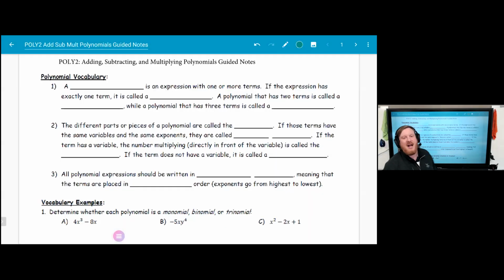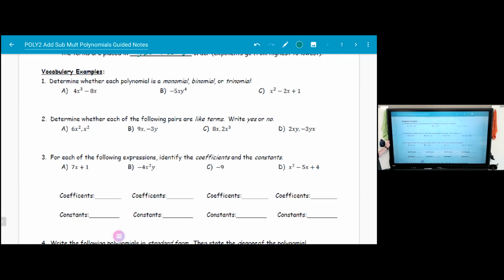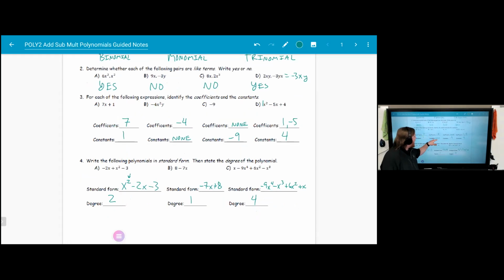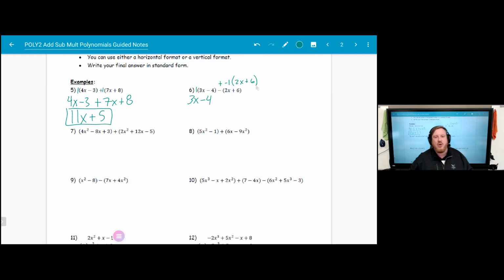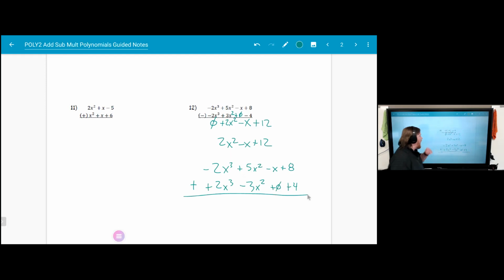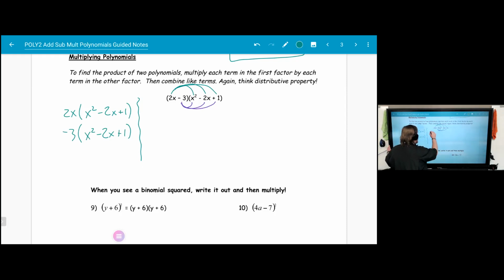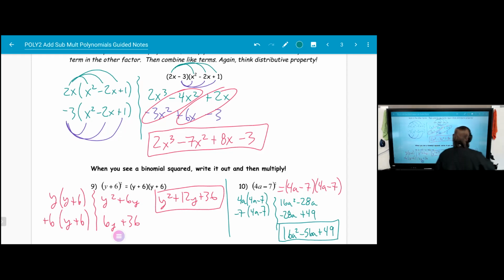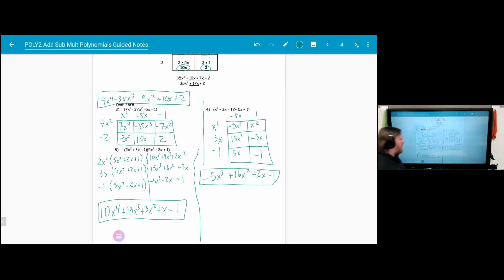POLY2 Adding, Subtracting, and Multiplying Polynomials Guided Notes v2